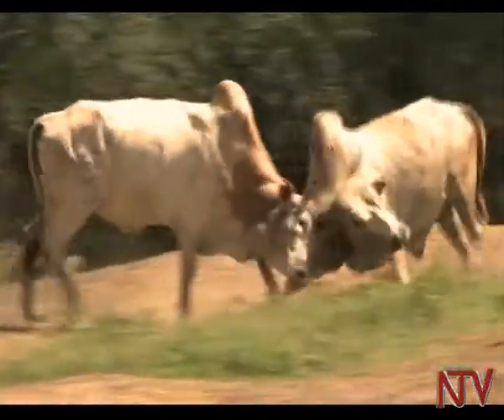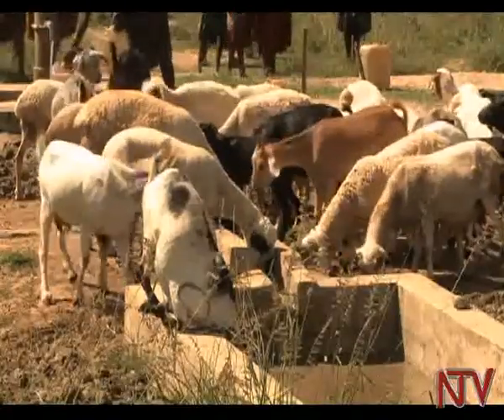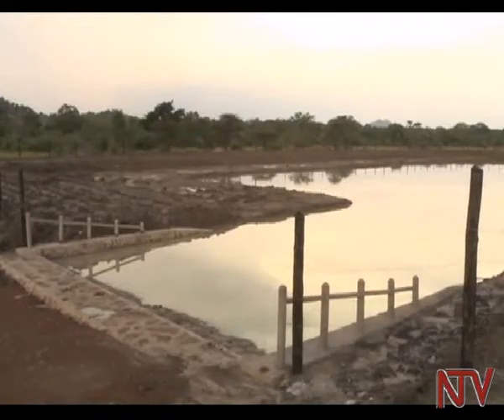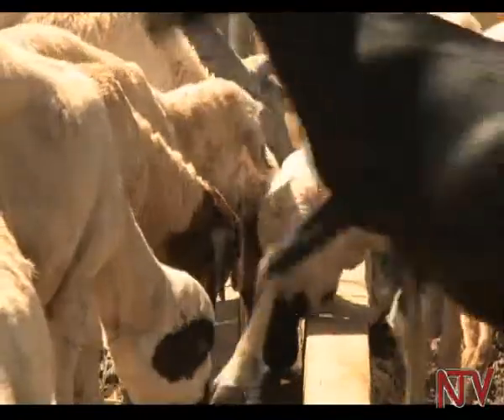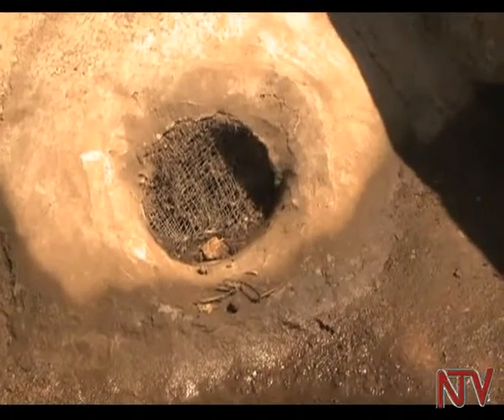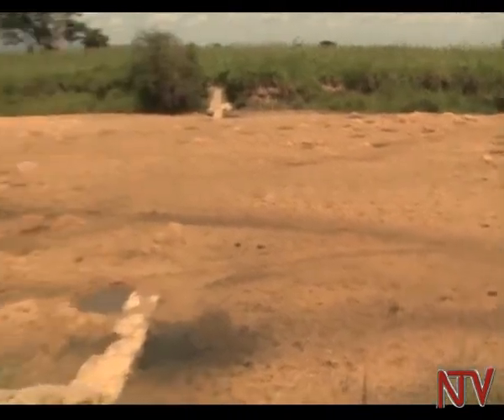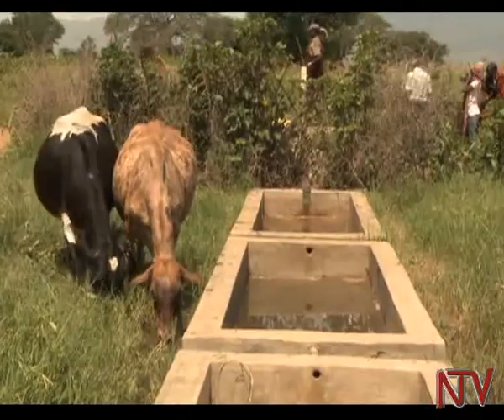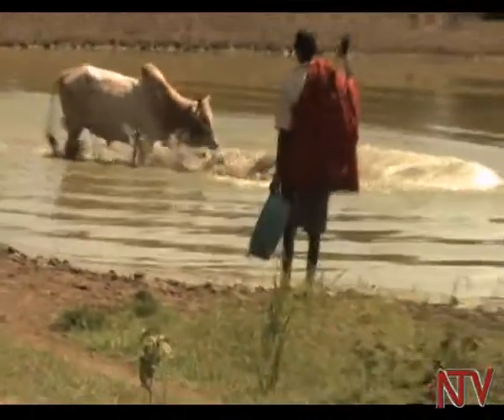Better water infrastructure improves lives in Karamoja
Karamoja sub-region has developed in leaps and bounds since the disarmament exercise was completed five years ago. Now most communities are practicing agriculture, thanks to the Karamoja Livelihoods Program. The four year 51 billion shillings programme is funded by the European Union through the Office of the Prime Minister. One of the key areas the program has addressed is production infrastructure because a lack of these assets had constrained the livelihoods of the people in Karamoja. In this report, we see how, the Karamoja Livelihood Programme has invested heavily in building water infrastructure in this region in the last four years.